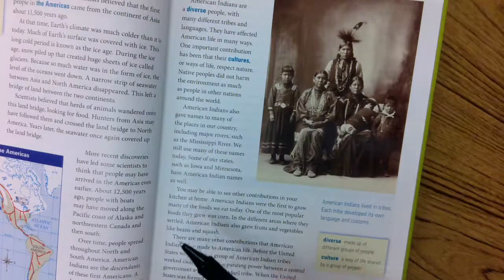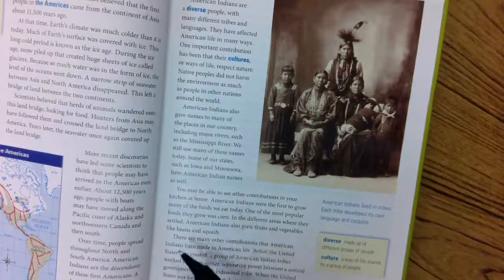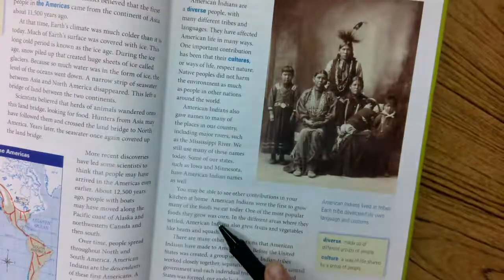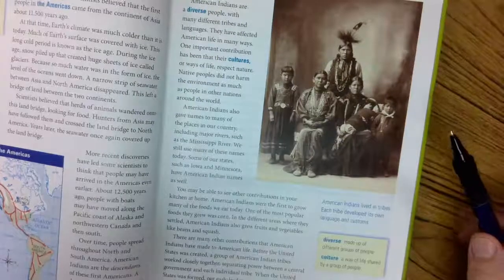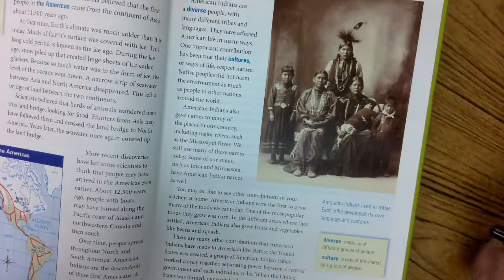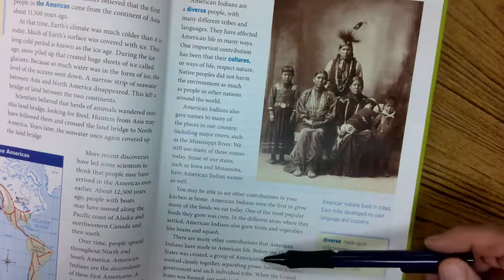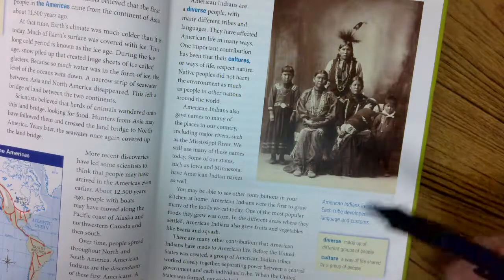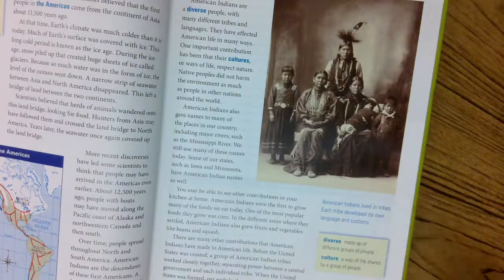Social Studies 3 people Monday